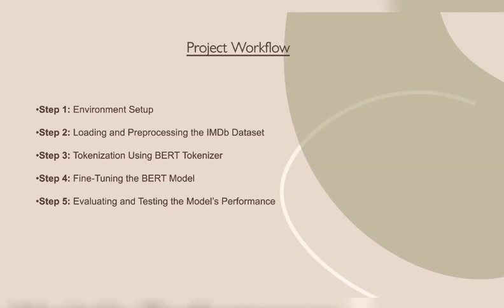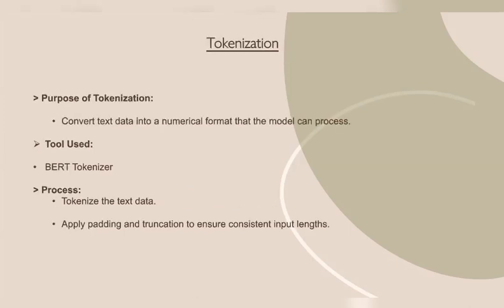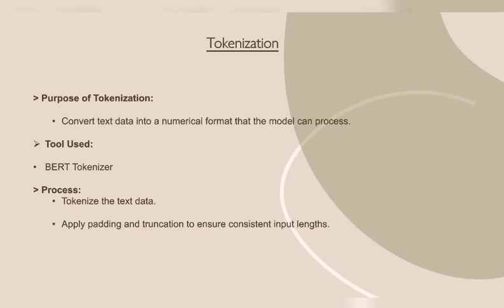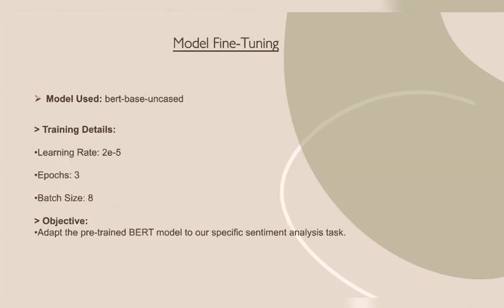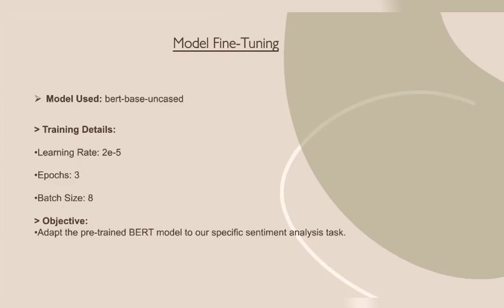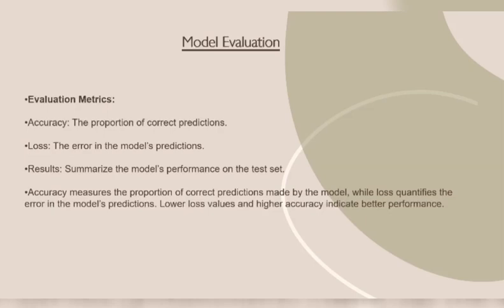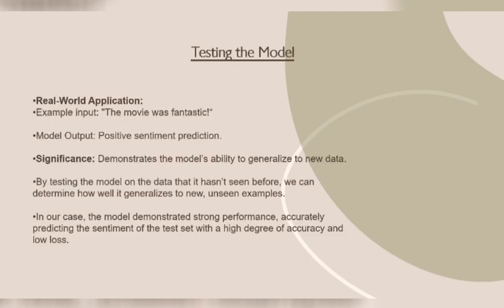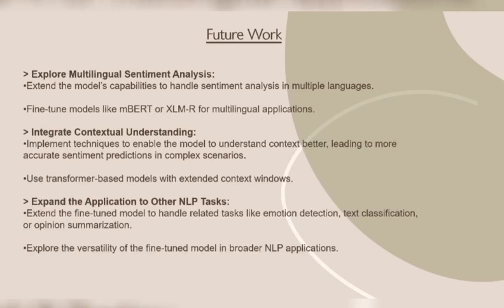Project Patel 1211076 VIDEO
Project Video. Sentiment Analysis